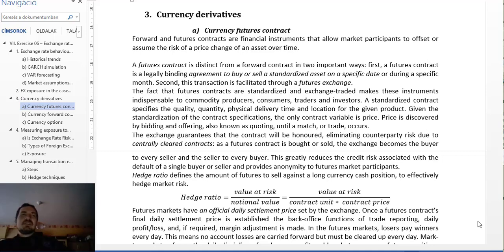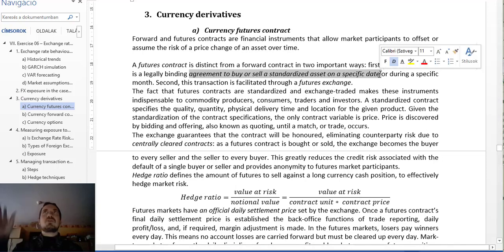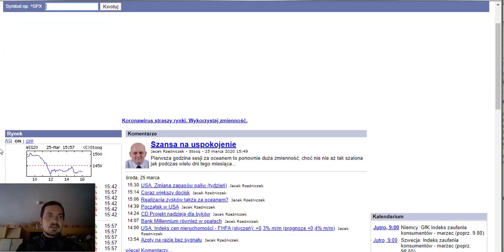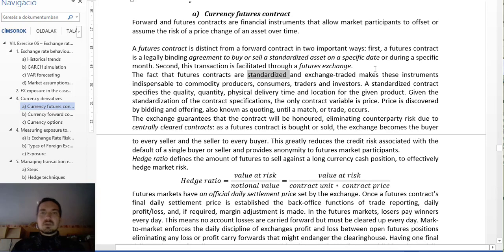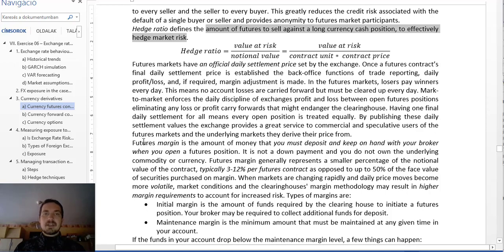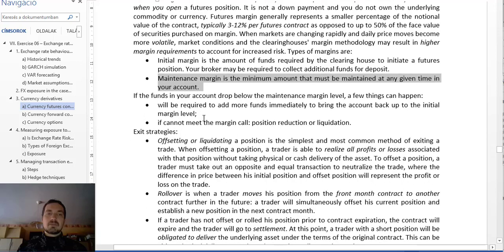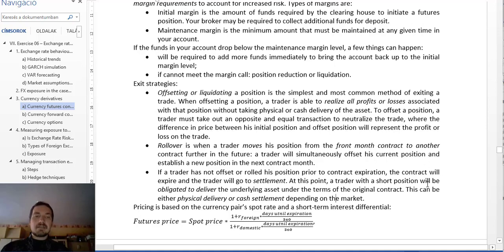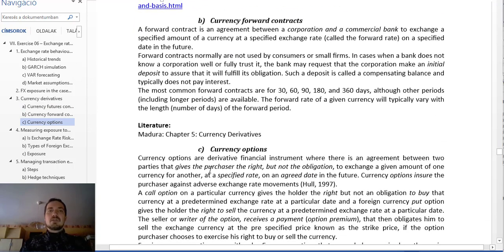VII. Exchange rate risk management - 3. Currency derivatives (Futures)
Future contract, margins